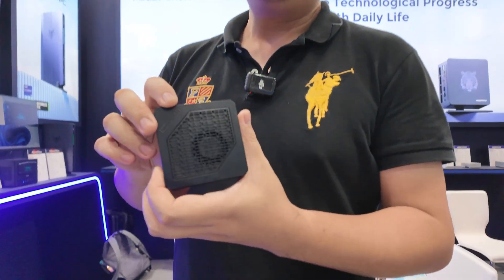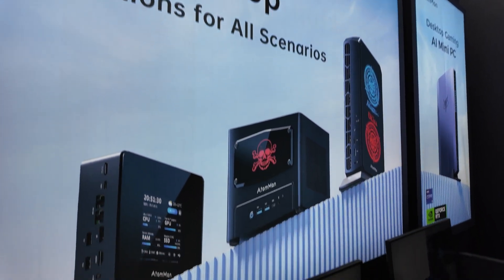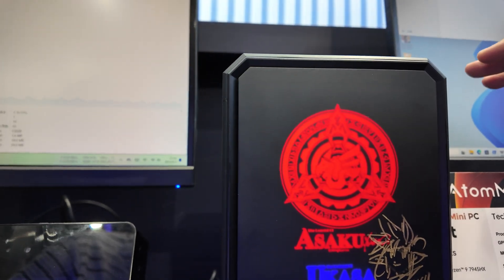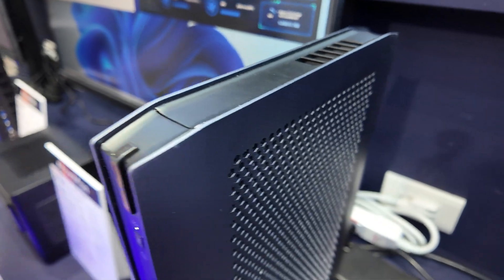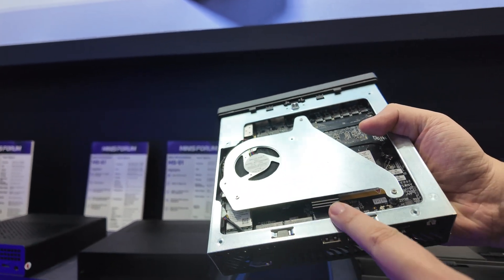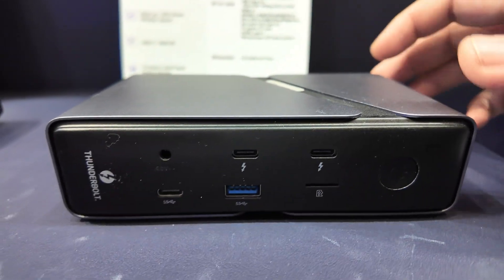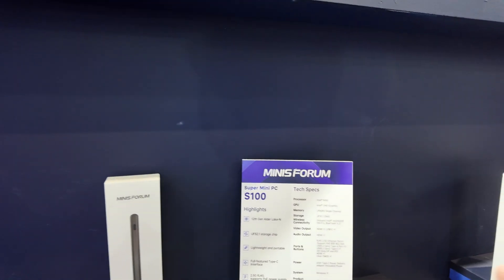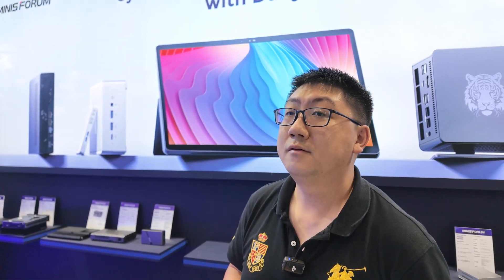Minisforum Mini PCs New High-Performance Intel, AMD and AI Desktops at Computex 2024, Minipc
Terry from Minisforum introduces several new products, starting with the EM78Z, a high-performance mini PC running on an AMD CPU. This model is notable for its low power consumption, requiring only 28 watts, and it includes a cooling fan on top. It operates at full speed with a 65-watt power adapter. Another highlight is an AI desktop mini PC showcased at Computex. This device features a sub-screen that controls lighting and audio, a camera with Windows Hello functionality, Microsoft Copilot AI, and a fingerprint sensor on the power button.

Terry also presents a mini PC equipped with an Intel Ultra Light 185H CPU, priced at one US dollar, and an AMD gaming PC featuring both AMD CPU and GPU. The GPU has passed AMD vendors' certification, indicating high performance. This gaming PC includes multiple ports, such as DP, HDMI, and several USB ports. Another significant product is the S7 PT, a water-cooled mini PC with an AMD Ryzen 945HS CPU, designed for high performance. The G7 TI, another gaming PC with an Intel CPU and an innovative form factor, showcases the company's unique design approach.

Minisforum, based in China and four years old, also offers the ITX mod board and a mini server with AMD and Intel forms. Notably, the Intel version features a 10G Ethernet port with dual 10-gigabit capability. The modular design allows users to insert PCI cards for expansion and includes four M.2 slots for SSDs. Additionally, there is a DIY-friendly product that accommodates ITX and ATX power supplies and display cards, connecting to laptops or mini PCs for enhanced functionality.

Another product is an external GPU enclosure made of metal, housing powerful GPUs like the AMD 676M XT. This enclosure helps keep the GPU cool and supports external display ports. Terry mentions the SS100, a super mini PC powered by an NN100 CPU, known for its compact design and efficient cooling. The conversation concludes with the mention of potential future mini PCs featuring ARM CPUs, with the company currently focusing on AMD and Intel due to their high performance and energy efficiency.